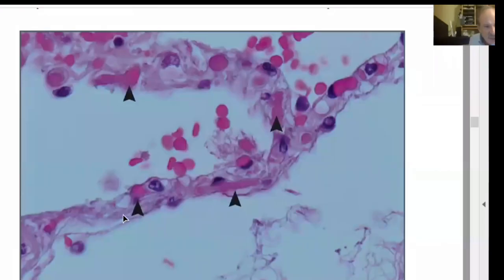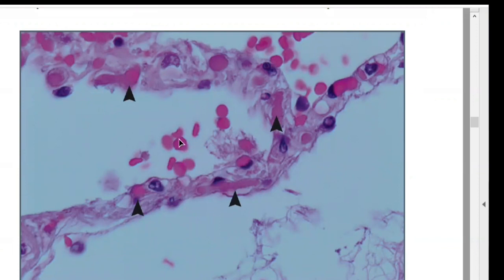Discussion with Dr David Scheim about the effects of Vascular Occlusion during COVID.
Dr David Scheim, a highly respected scientist & research analyst is interviewed by Dr Jennifer Hibberd.

From cold to killer: How SARS-COV-2 evolved without hemagglutination esterase to agglutinate, then clot blood cells in pulmonary and systemic microvasculature.

Hemagglutination in COVID-19; clinical evidence of a role in microvascular occlusion, pulmonary and systemic.
Viruses of many strains bind to red blood cells (RBCs), as seen in the hemagglutination assay and an extension of that which Jonas Salk developed. For the SARS-COV-2 virus, such hemagglutination has been established in vitro and clinically, and may in fact be the underlying cause of microvascular occlusion central to the morbidities, both pulmonary and systemic, of COVID-19. Theses are presented in Dr Scheim’s recently released preprint:

Among points of key interest:
- SARS-COV-2, in particular, agglutinates RBCs in vitro, manifested clinically in microvascular occlusion- as seen in tissues from COVID-19 patients using ultramicroscopy and immunochemistry.
- Such agglutination and occlusion in pulmonary capillaries cause oxygen deficits, while alveoli often remain intact and lung mechanics are normal.
- Sialic acid and CD147 receptors are points of initial attachment by SARS-COV-2 to the host and the blood cells, as well established in many studies.
mixture.